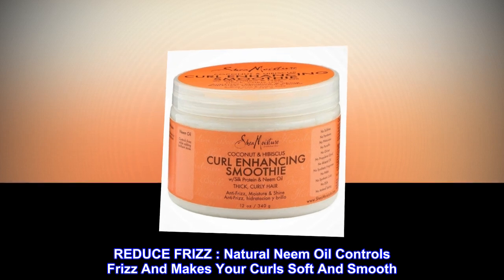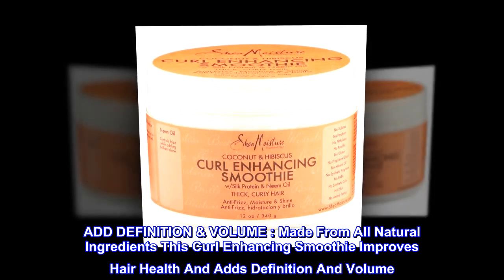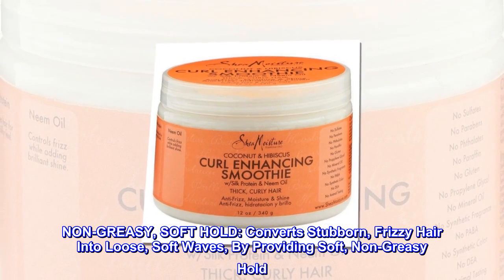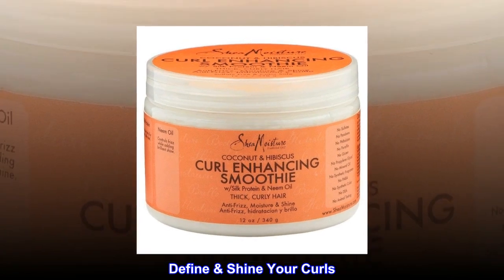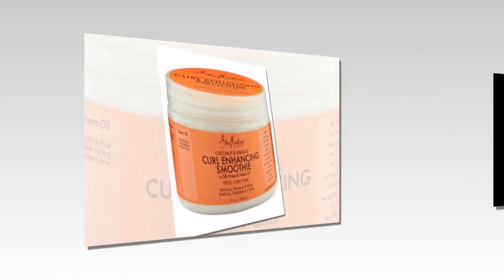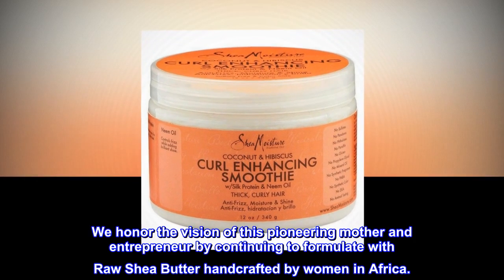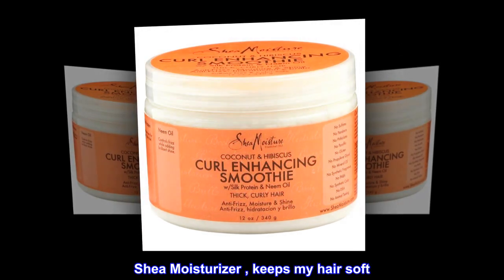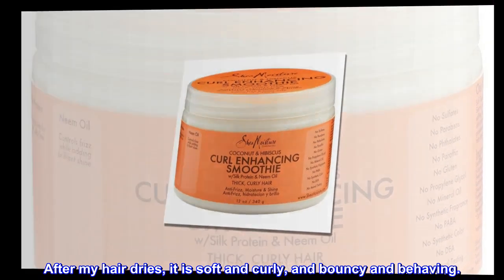Shea Moisture Coconut & Hibiscus Curl Enhancing Smoothie 12 Oz, Pack of 2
REDUCE FRIZZ : Natural Neem Oil Controls Frizz And Makes Your Curls Soft And Smooth
DETANGLE CURLS : Coconut Oil Moisturizes And Hydrates Stubborn Curls Making Them Easier To Manage
ADD DEFINITION & VOLUME : Made From All Natural Ingredients This Curl Enhancing Smoothie Improves Hair Health And Adds Definition And Volume
NON-GREASY, SOFT HOLD: Converts Stubborn, Frizzy Hair Into Loose, Soft Waves, By Providing Soft, Non-Greasy Hold
HYDRATE & NOURISH: Certified Organic Raw Shea Butter Delivers Intense Hydration To Repair Damaged Hair

Define & Shine Your Curls
Discover a truly unique hydrating experience with this must-have styling cream.

Together, We Give Back
With every purchase, you support our mission to reinvest back in our communities.

Tried, True & Cruelty-Free
Tested on friends & family for generations—never on animal

SheaMoisture is the legacy of Sofi Tucker
We honor the vision of this pioneering mother and entrepreneur by continuing to formulate with Raw Shea Butter handcrafted by women in Africa.

Hair Moisturizer

Shea Moisturizer , keeps my hair soft. My naturel curls are enhanced with each use. I would and do recommend Shea Moisturizer to family and friends. After my hair dries, it is soft and curly, and bouncy and behaving.